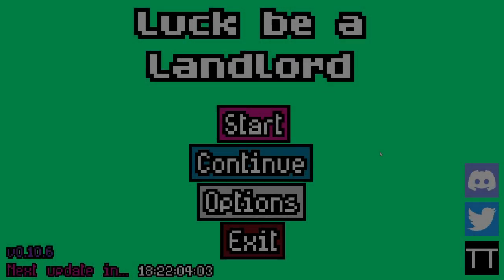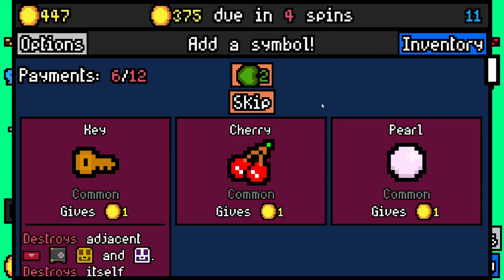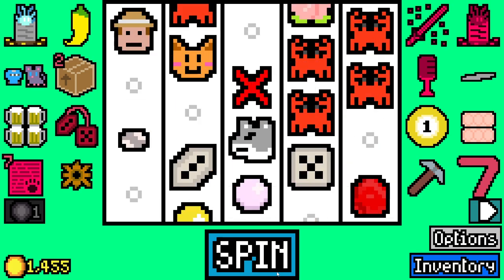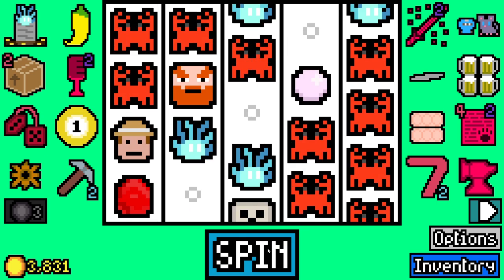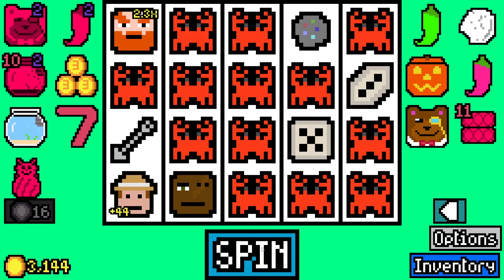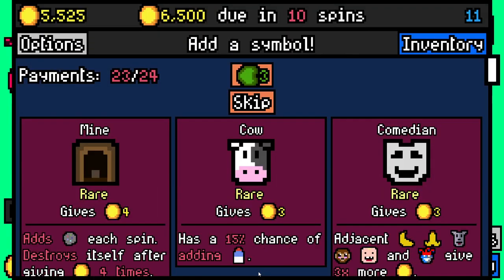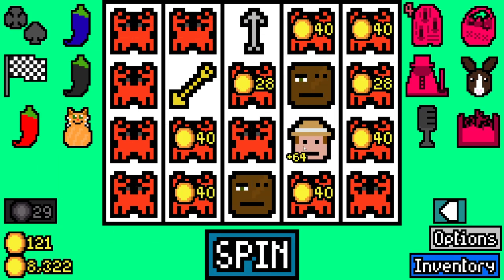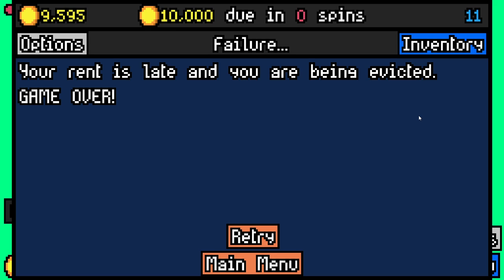ADDING EVERY SINGLE CRAB I SEE UNTIL WE WIN THE GAME! | Luck be a Landlord